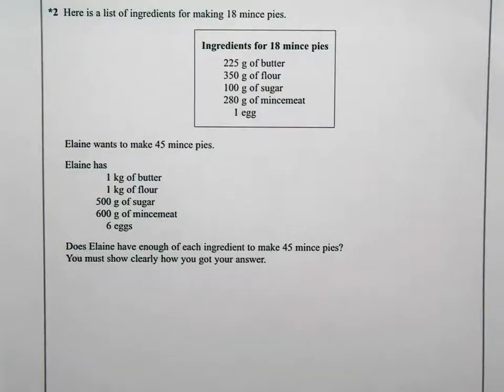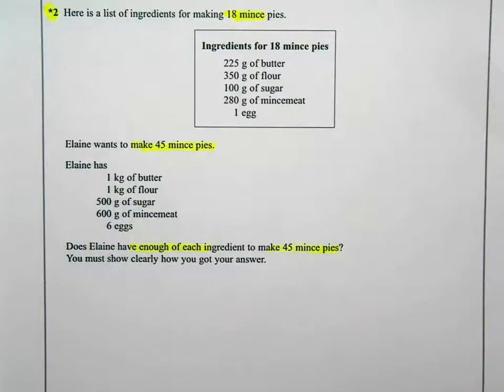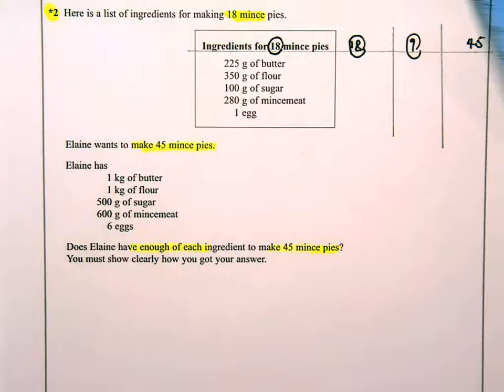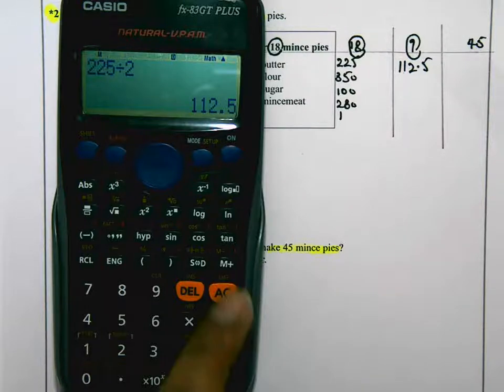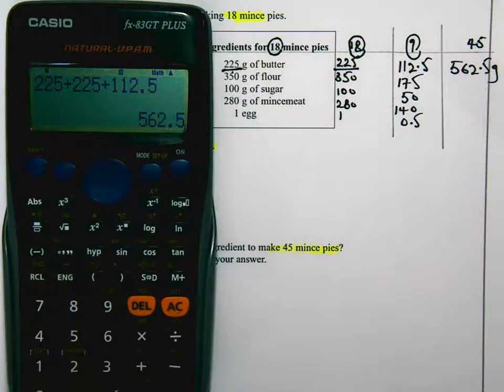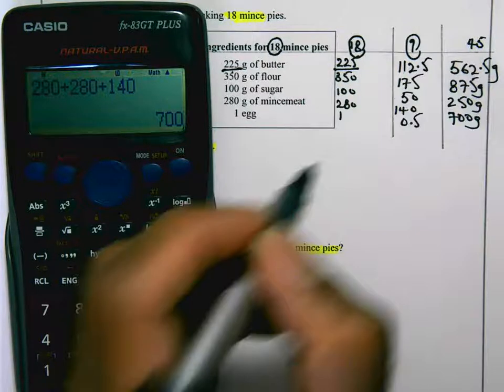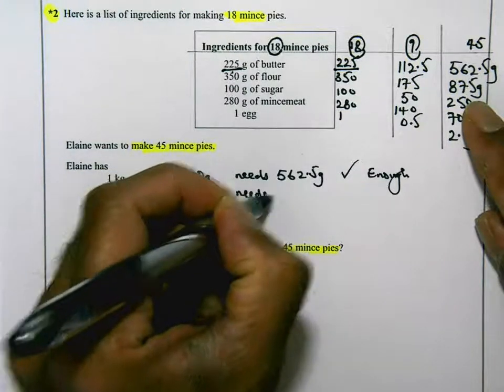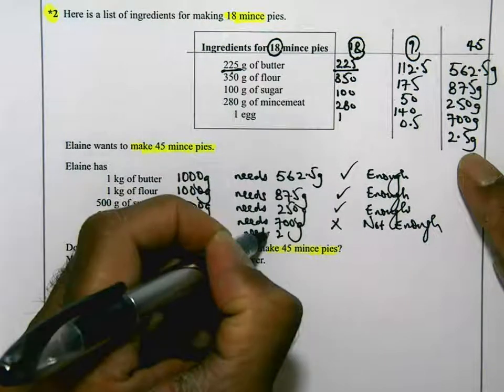Q2 June 2013 Higher P2